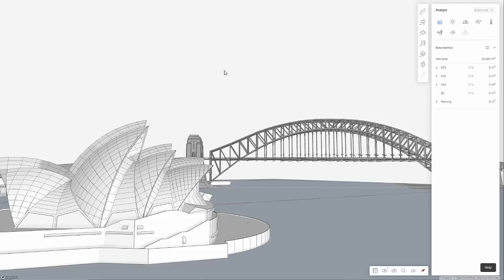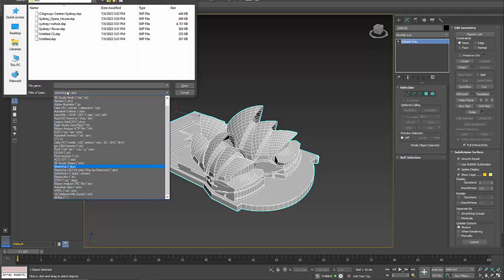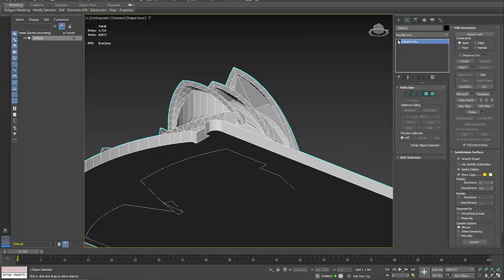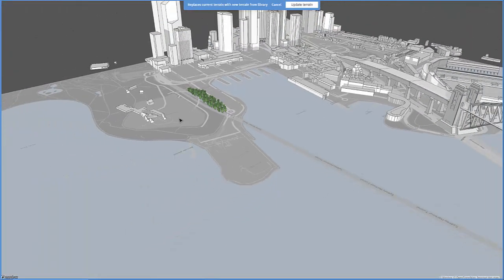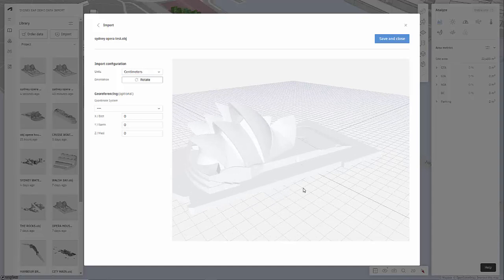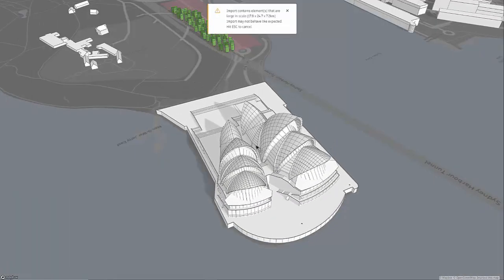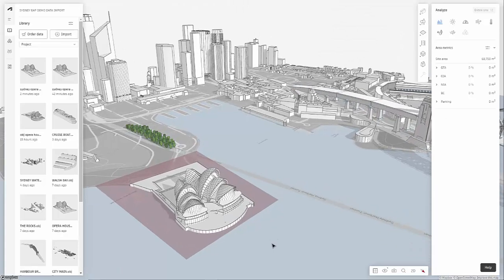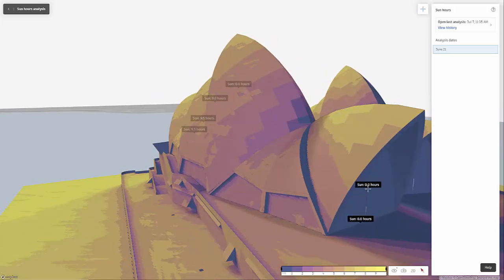How to import files from SketchUp and 3ds max | Forma site context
Workflow video showing how you can import files to create a Forma site model using SketchUp & 3ds Max.